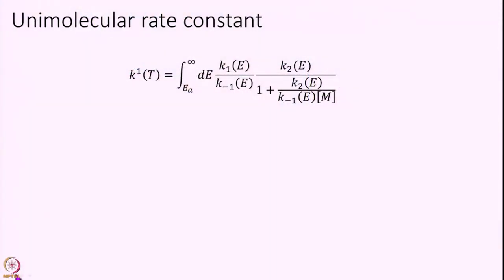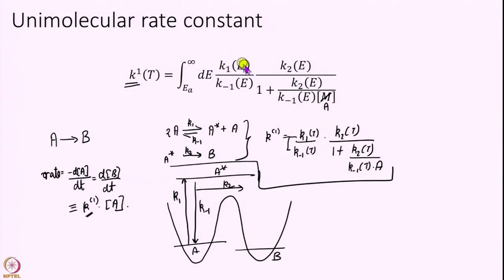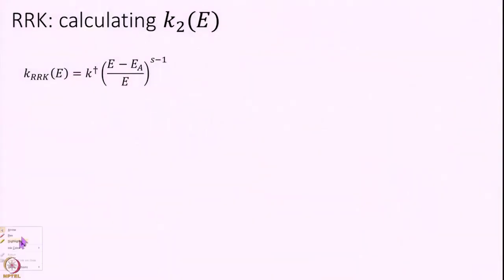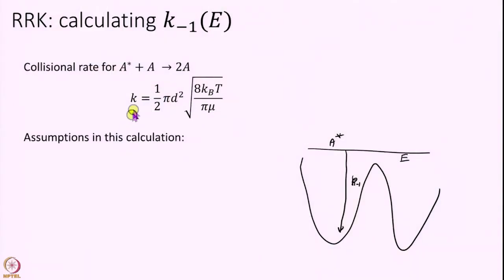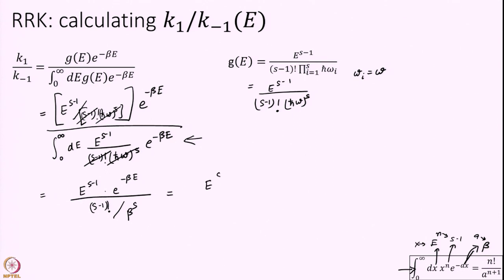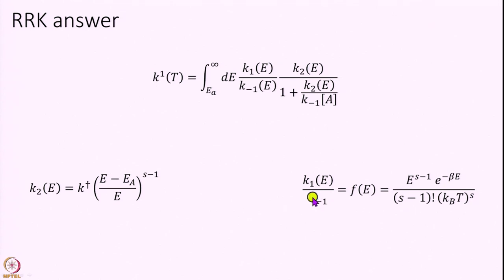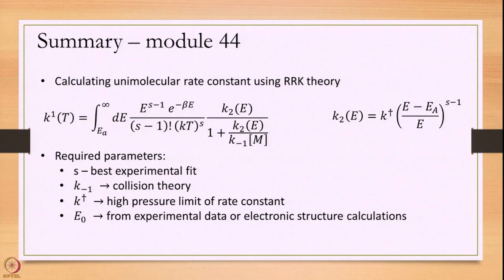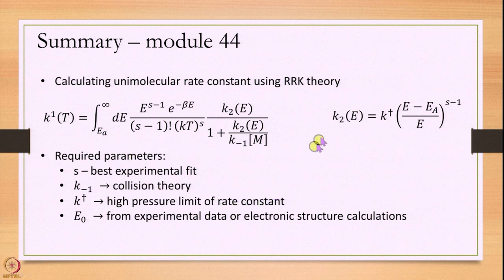Unimolecular decay: RRK's approach